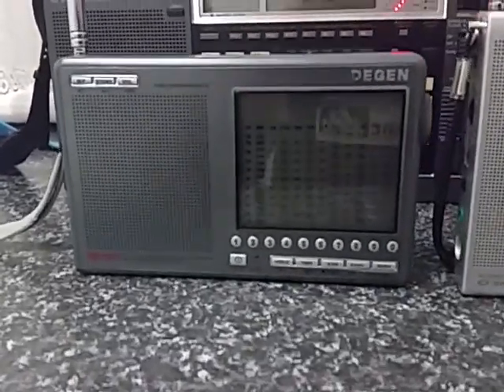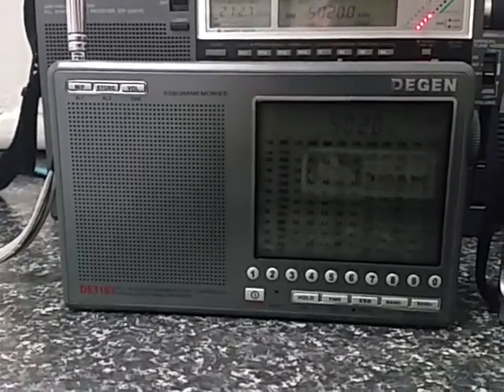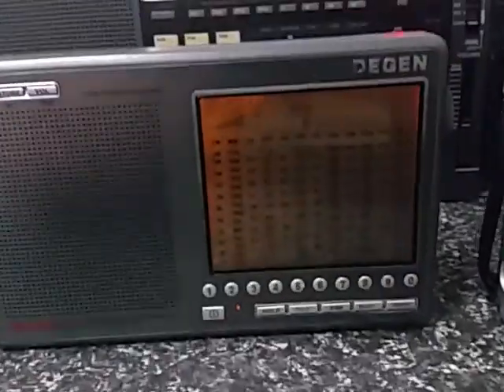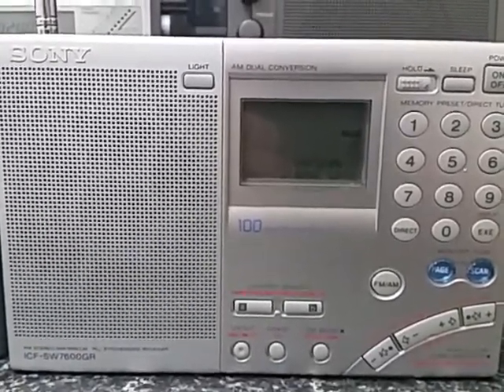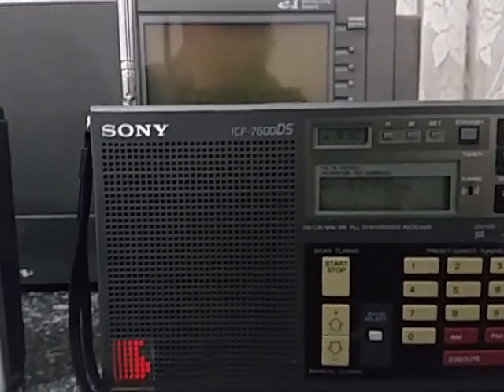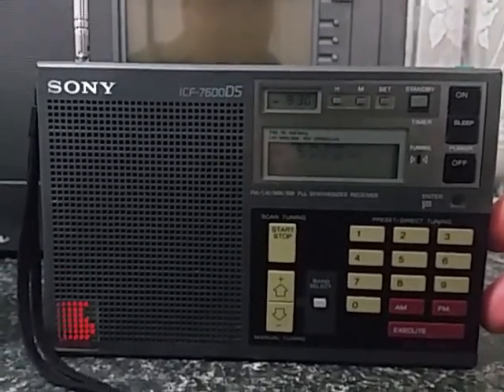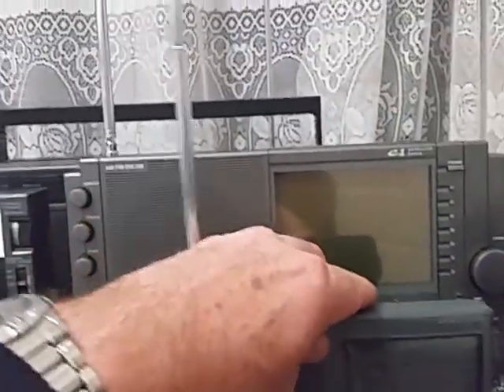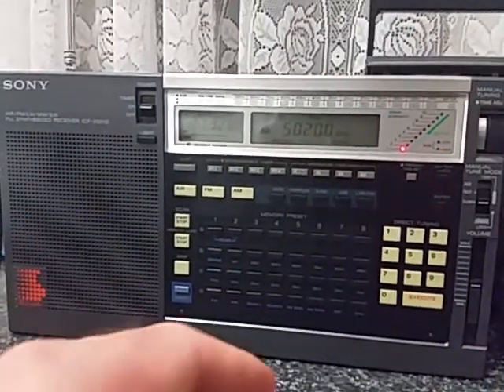Comparison of shortwave radios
Here's a quick look at a few portable radios tuned to the Solomons on 5020khz at 11:30 UTC. Radios are the Degen DE1103 (older version), Sony ICF - SW7600GR, Sony ICF - 7600DS, Eton E1 and the Sony ICF - 2001D. Of the smaller radios, my pick is the Degen and the E1 makes the grade of the 2 larger. See what you think.